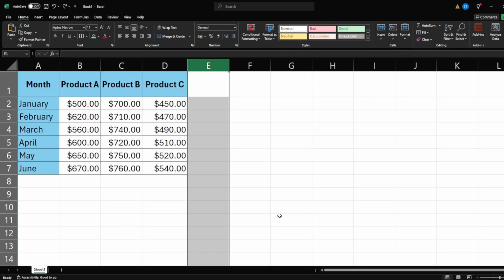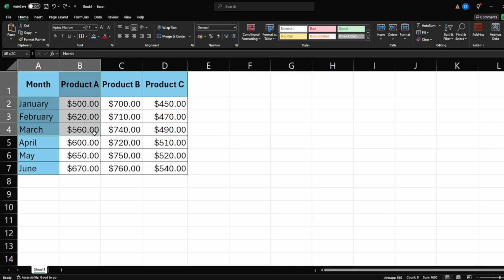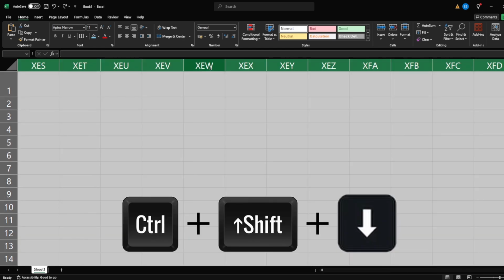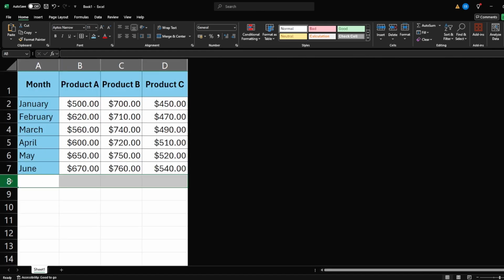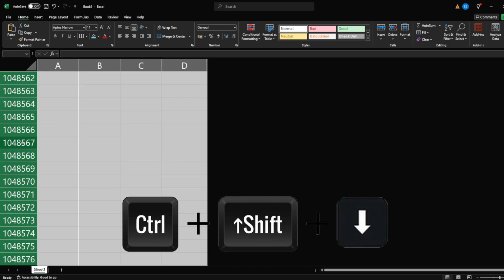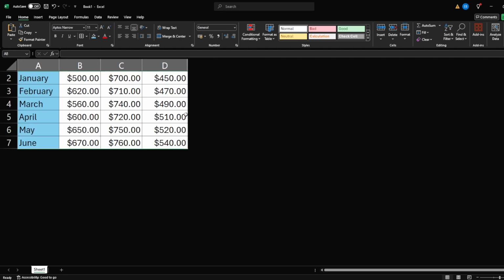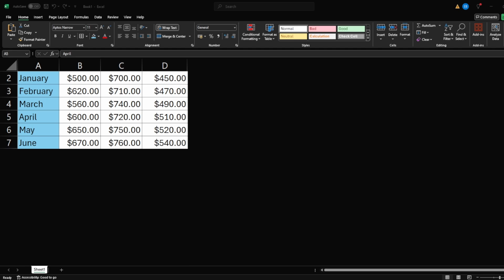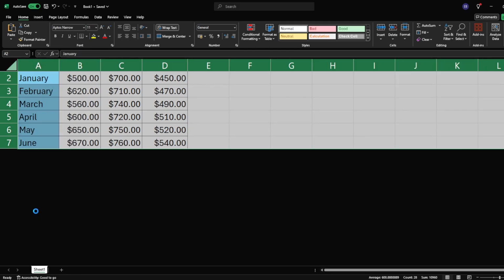How to Hide All Unused Cells in Excel FAST!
"Learn how to quickly hide and unhide rows and columns in Excel to keep your sheets clean and organized!  We'll go over shortcuts like using Ctrl + Shift + Arrow Keys, the Select All triangle, and other Excel tips to help you manage your sheets more efficiently.